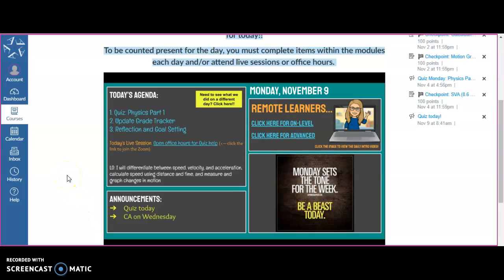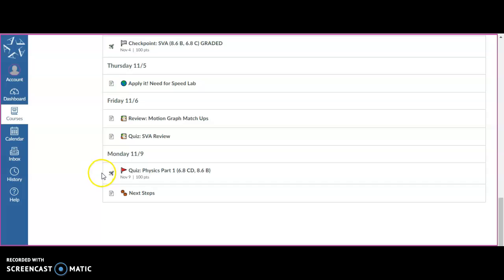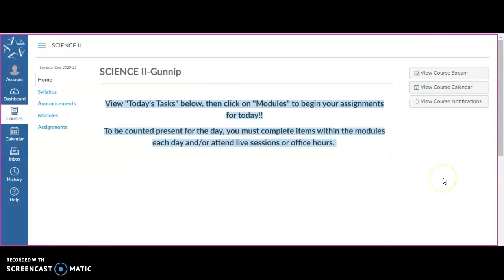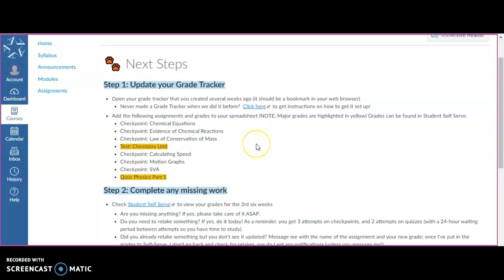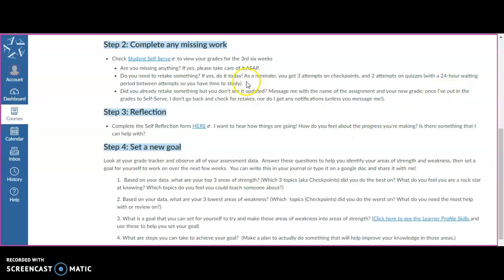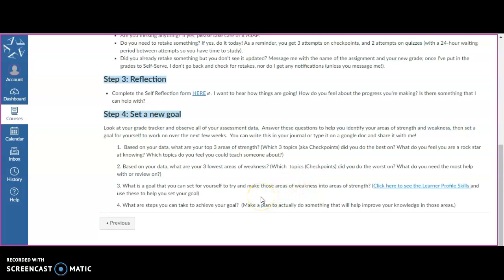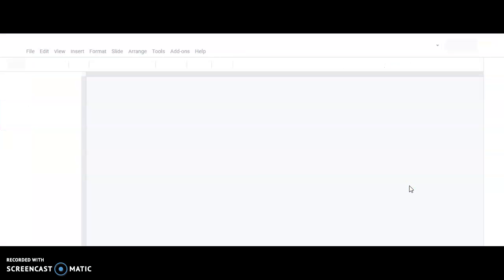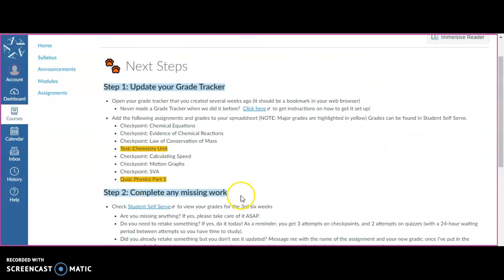Monday, November 9